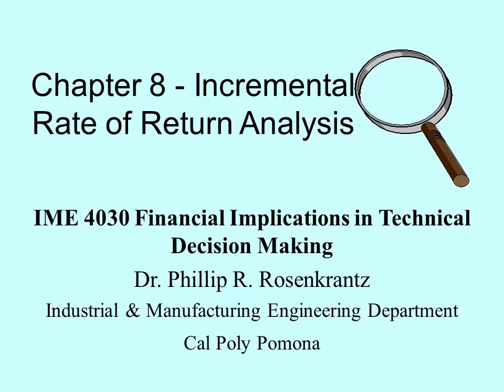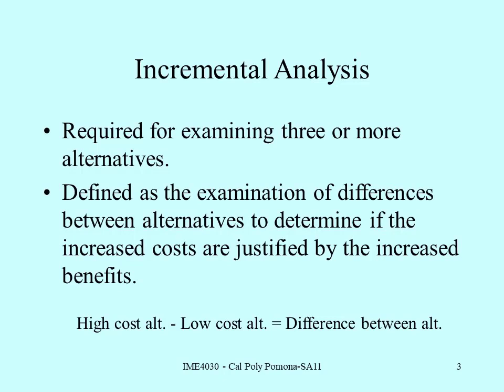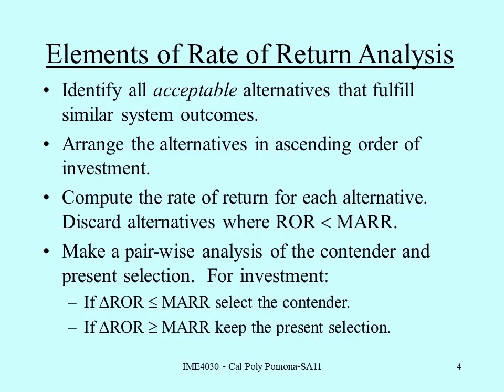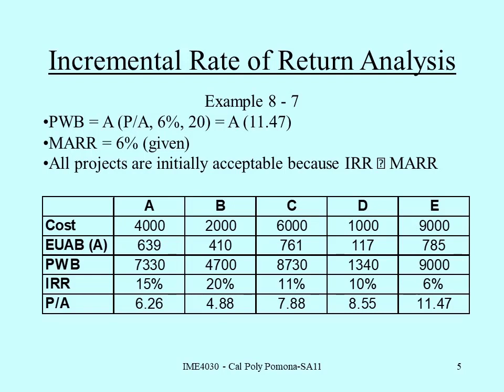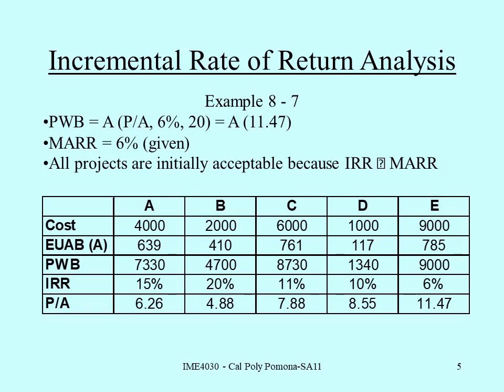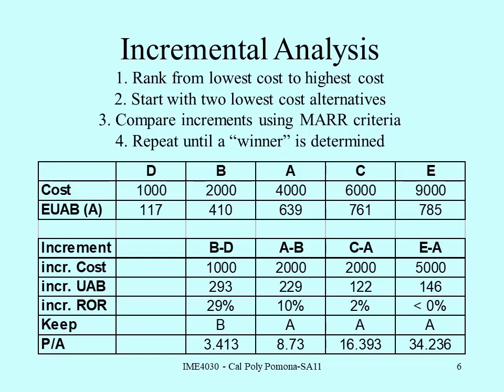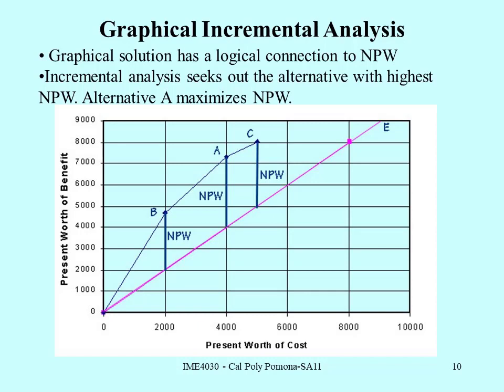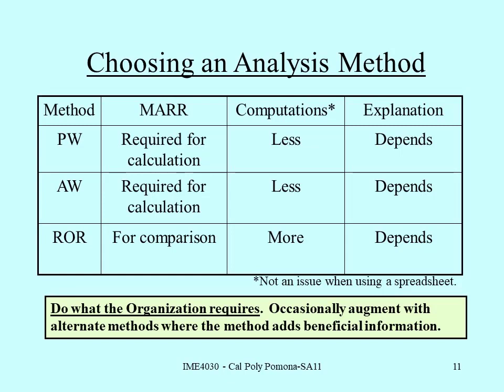IME4030 11 Chapter 8 Incremental Rate of Return Analysis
Incremental Analysis